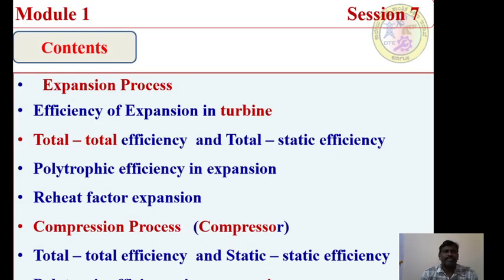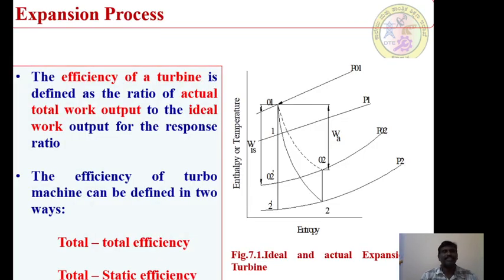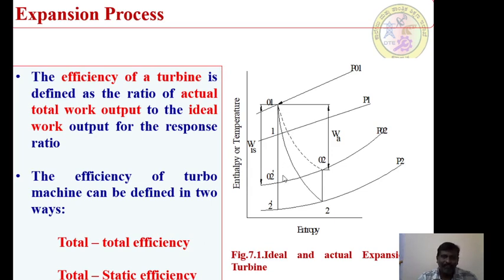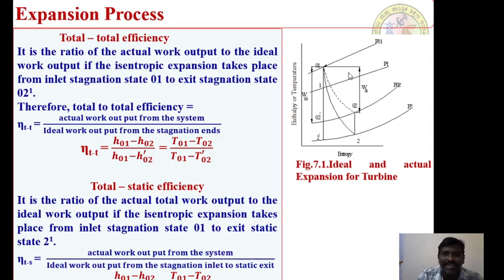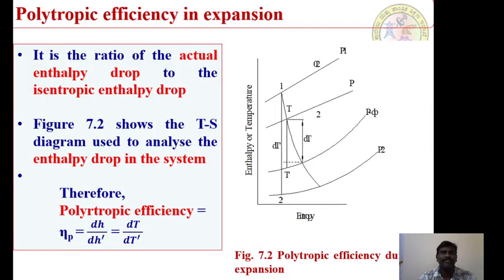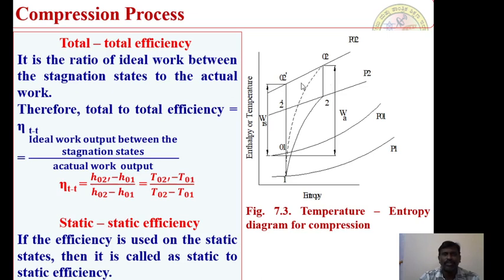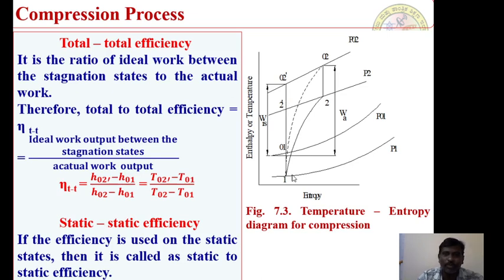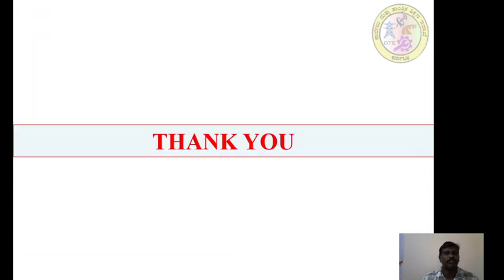ME 18ME54 M1 S7 Vr